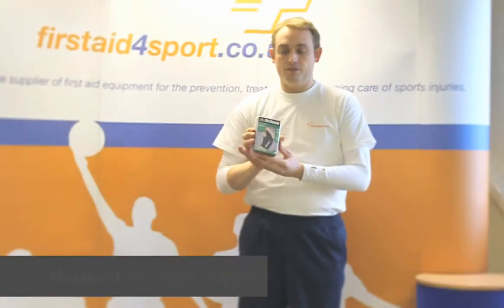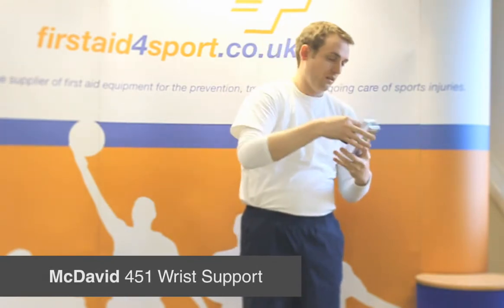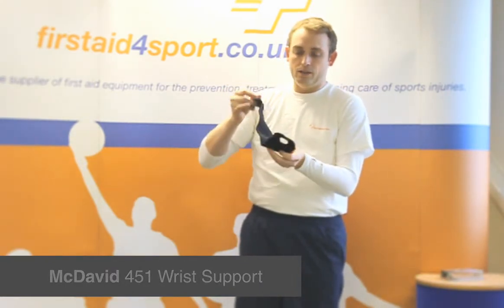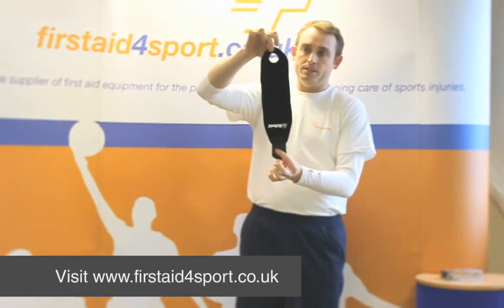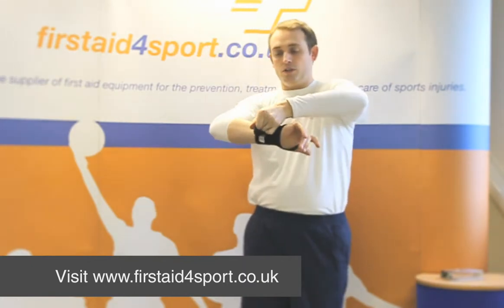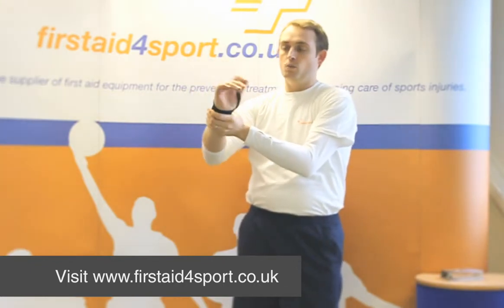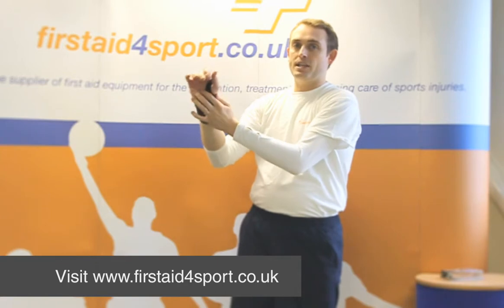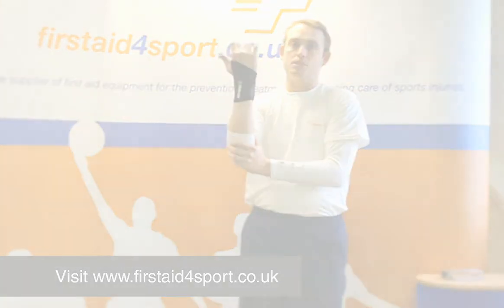McDavid 451 Wraparound Wrist Support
This popular support helps retain body heat to promote healing, while providing superior cushioning support and compression.

Thermal neoprene support with nylon facing on both sides.

Designed for tendonitis, bursitis, mild wrist pain, sprains or a weak wrist.

Fully adjustable Velcro closure assures a snug fit.

One size fits all and can be used on either wrist.

A primary level of protection.